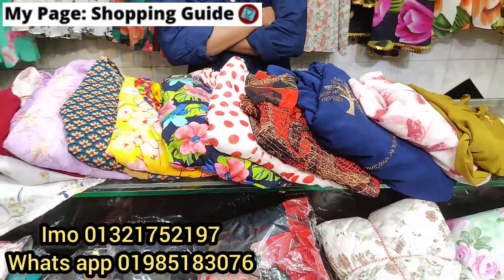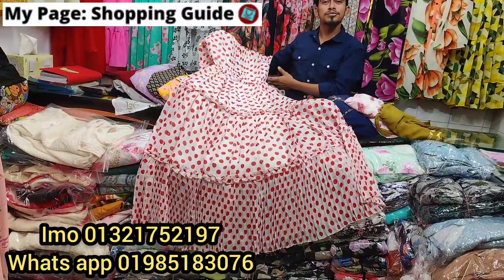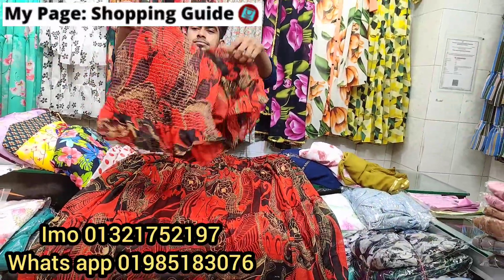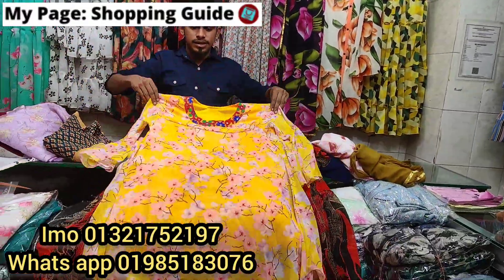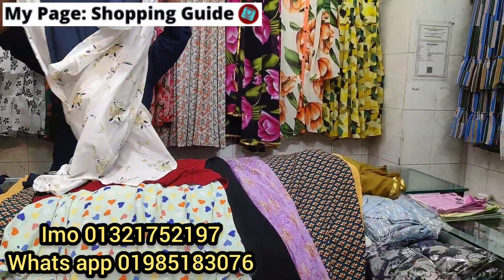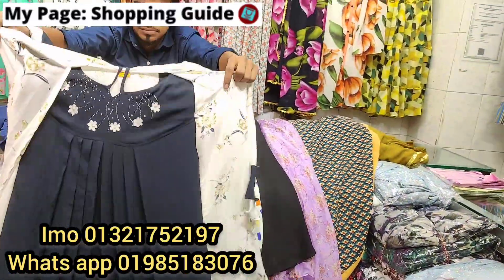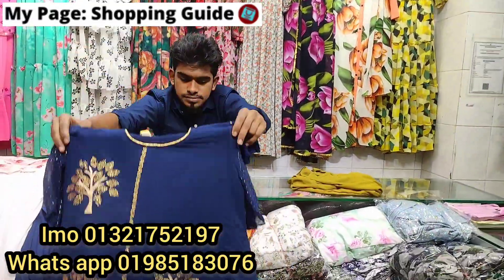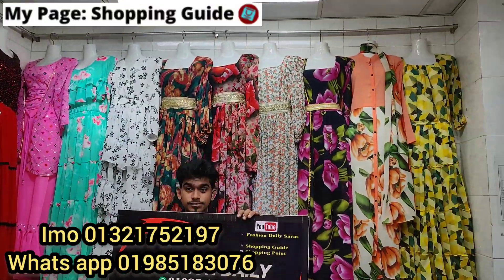৬০০ টাকায় ১২০০ টাকার গাউন/জাম্পসুট/কাপ্তান কিনুন || Gown/Jumpsuit/kaptan collection 2022